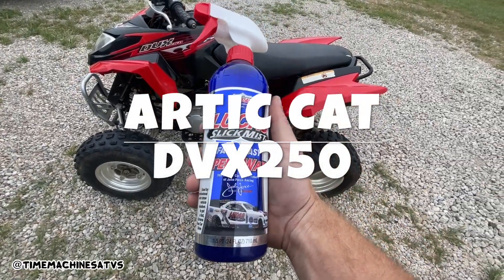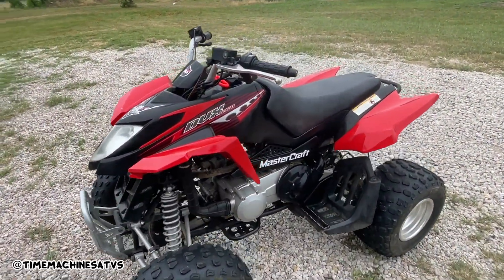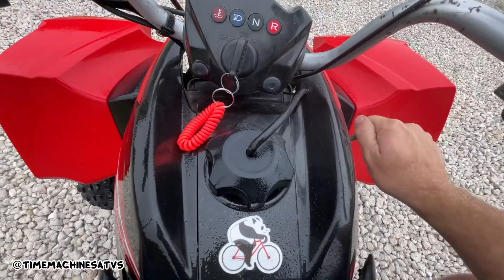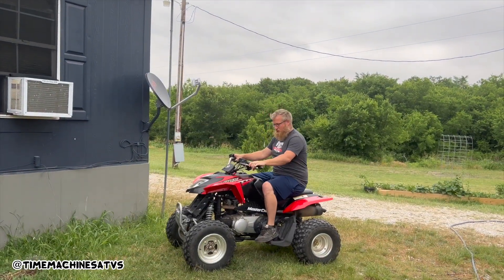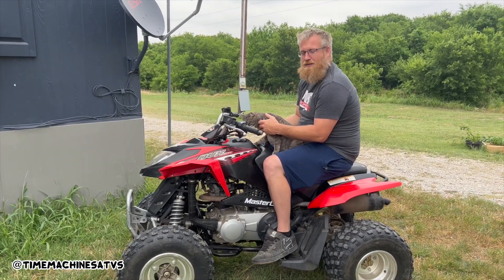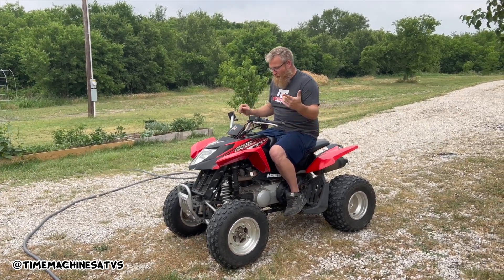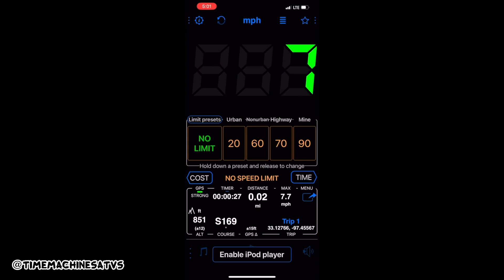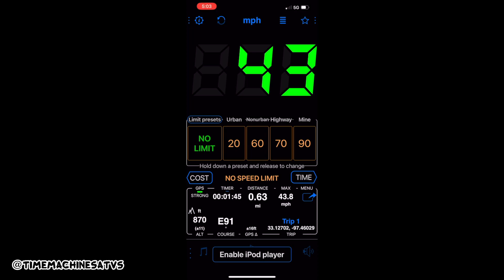Arctic Cat DVX 250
Send us your love letters to:
TimeMachines
P.O.Box 210